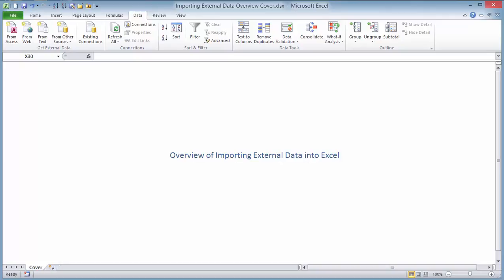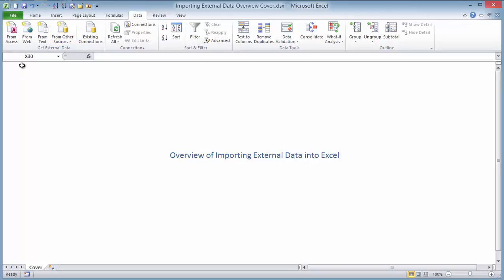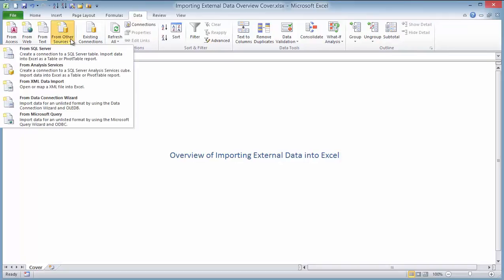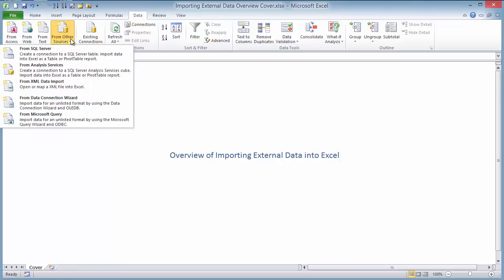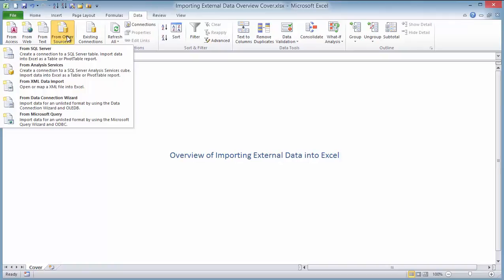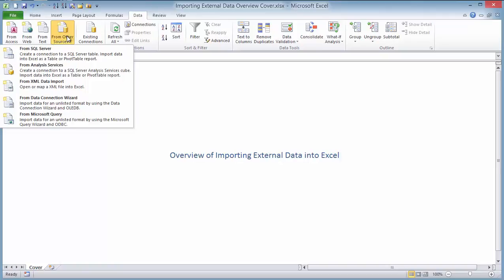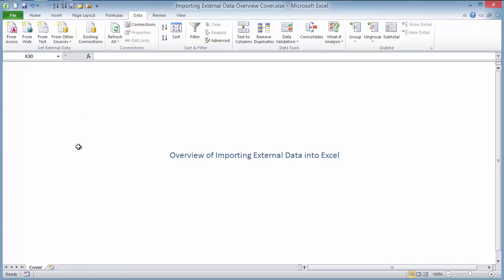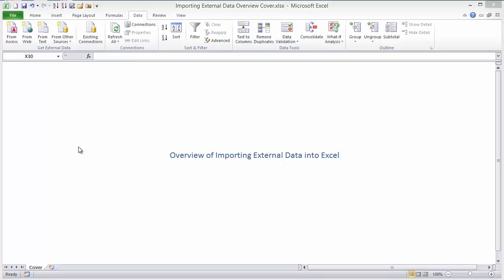Overview of Importing External Data into Excel